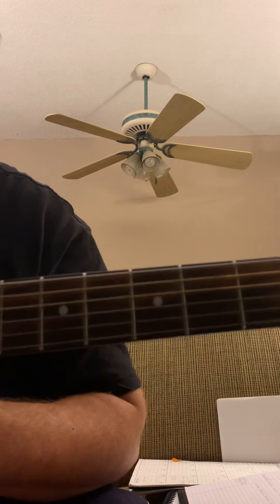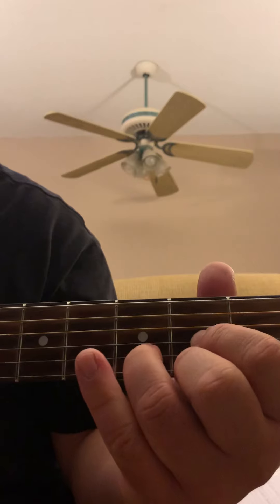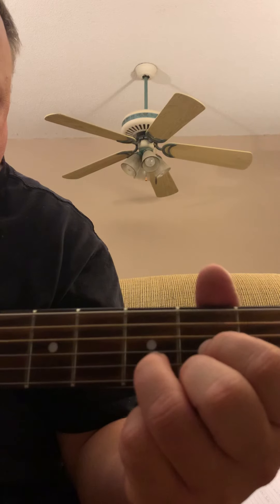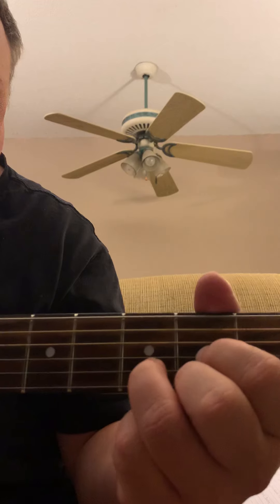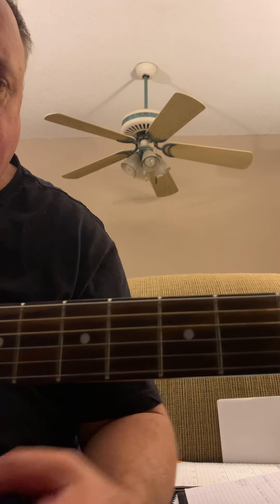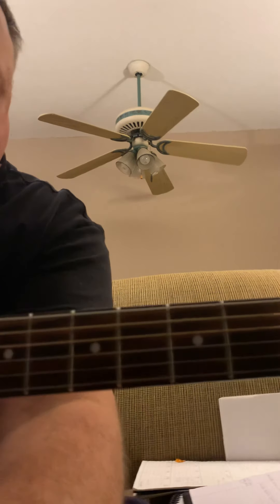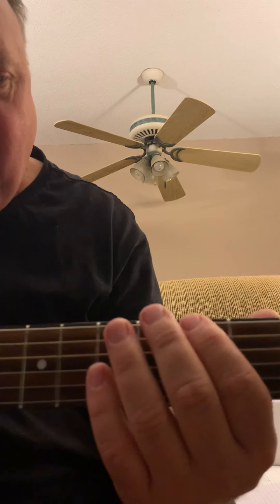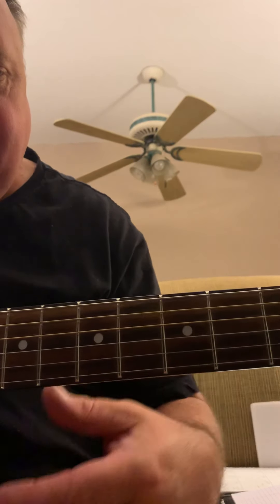D Major Chord and Pentatonic Primer